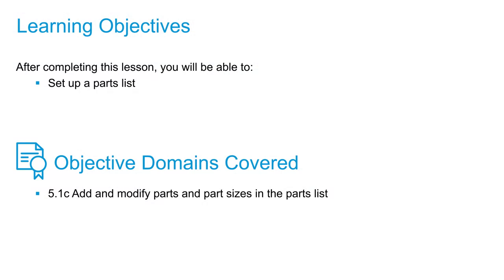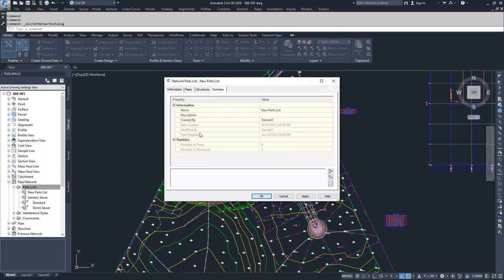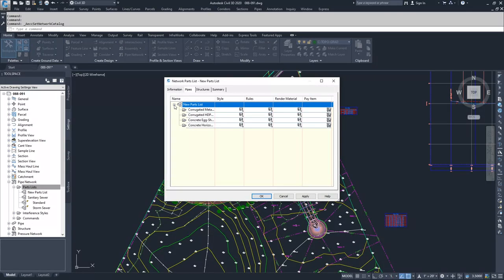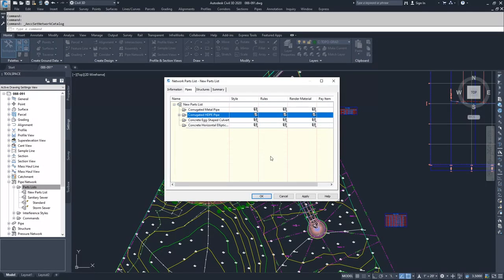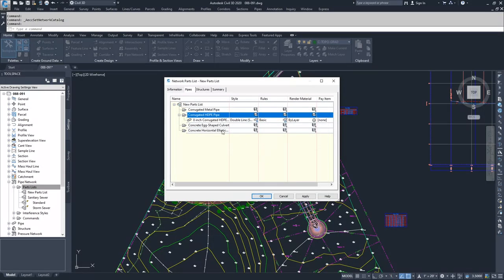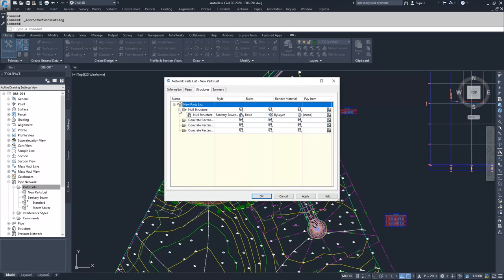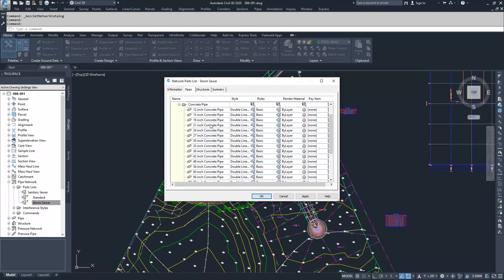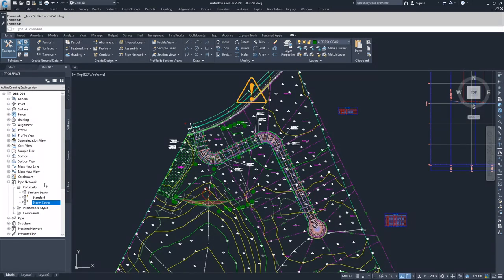How to Add and modify parts of Pipe and Pressure Networks in AutoCAD Autodesk: